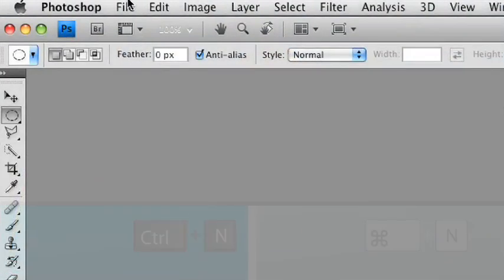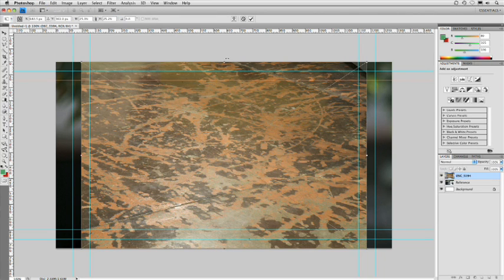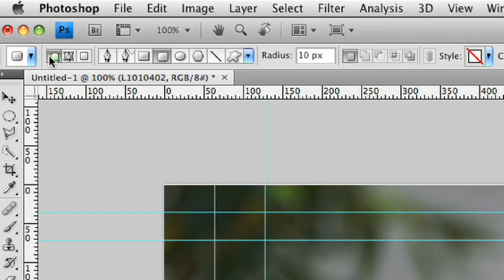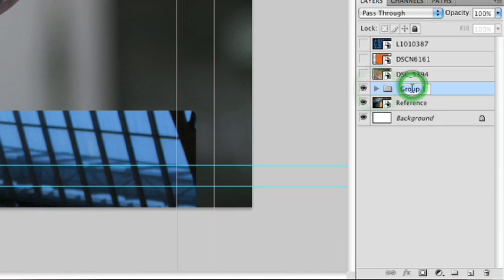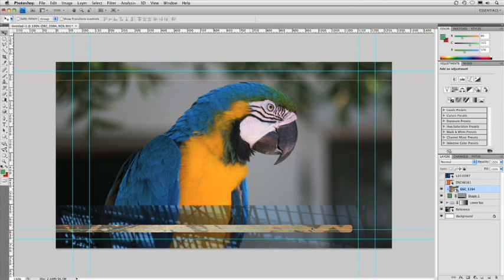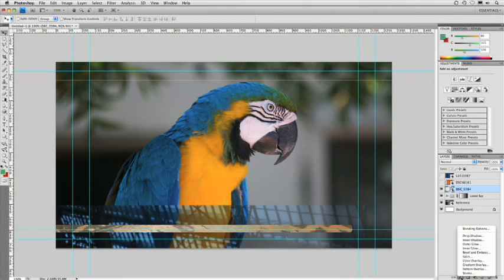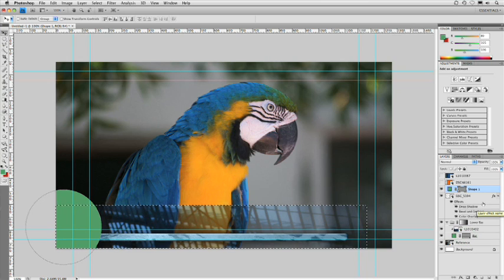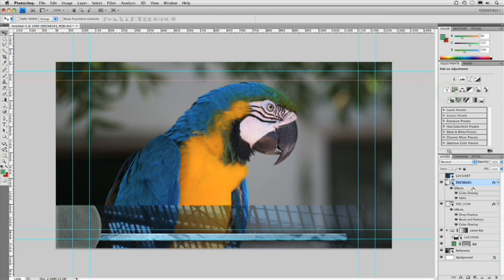Making Lower Thirds Part 1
Taking a look at the popular technique of designing lower thirds and the process it takes to design these using Photoshop. Photoshop is the perfect solution for this task with the ability to mix text, texture, graphics and logos to create compelling titles for your show or video.